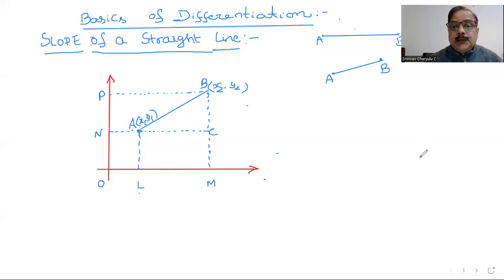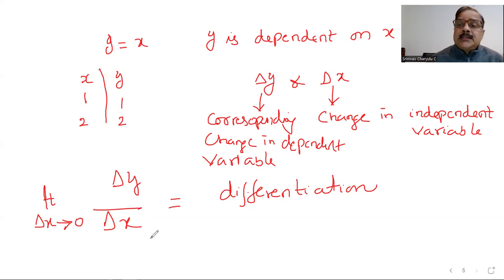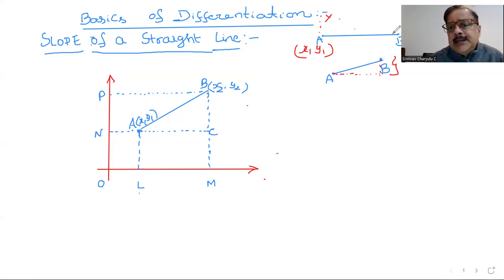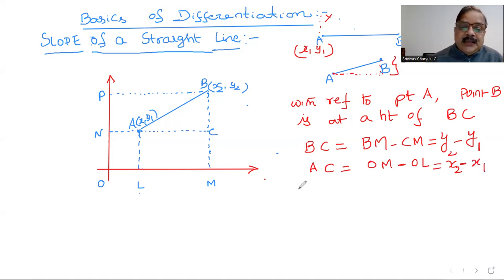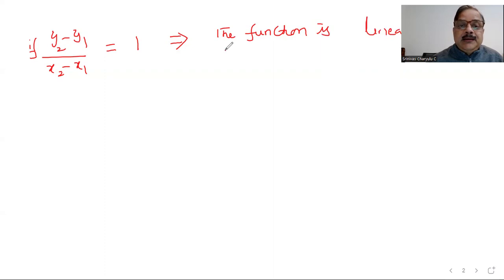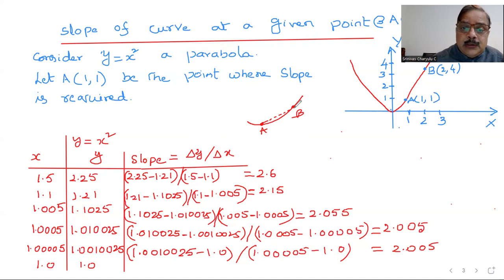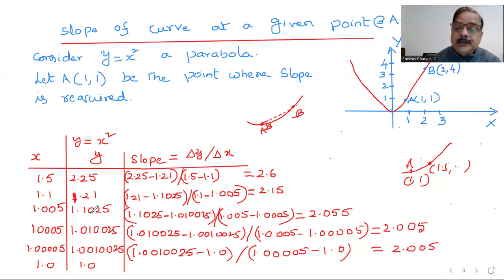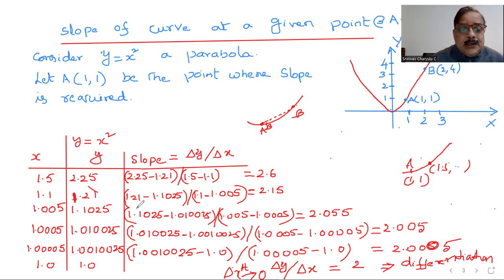Concepts of Calculus- 09 Introduction to Differentiation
A brief introduction to the concept differentiation.